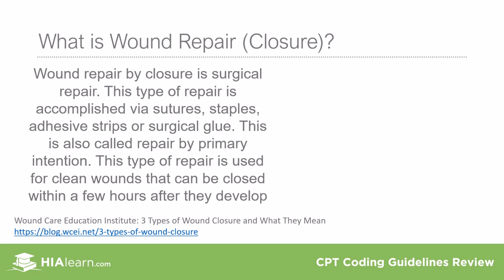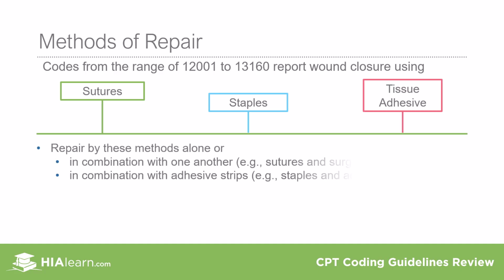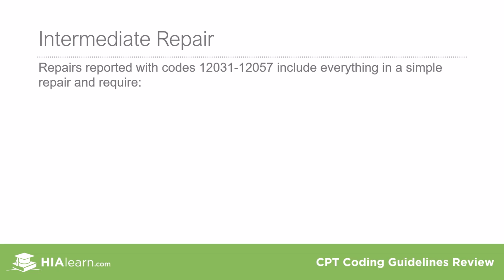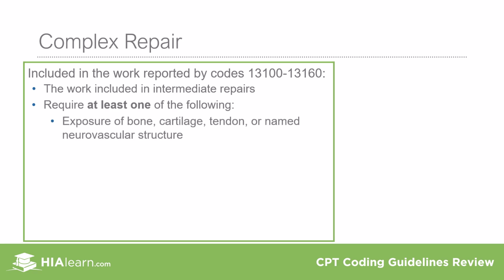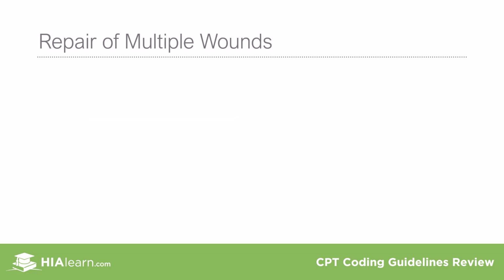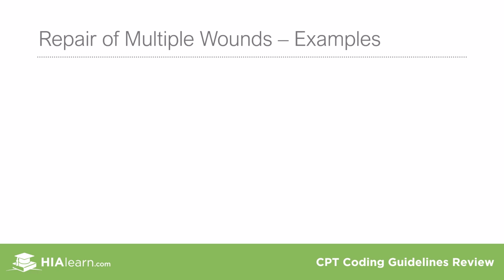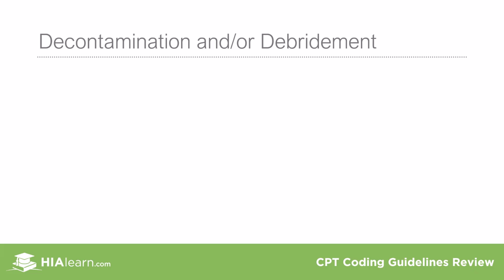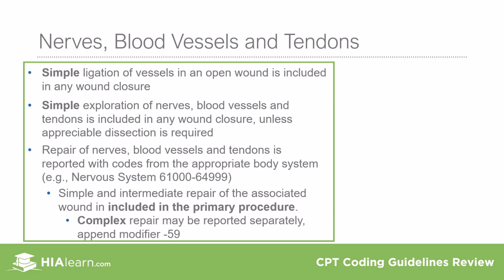CPT Coding Guidelines Review - Wound Repair Closure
This installment of the series explores the guidelines related to CPT coding for wound repair (closure).